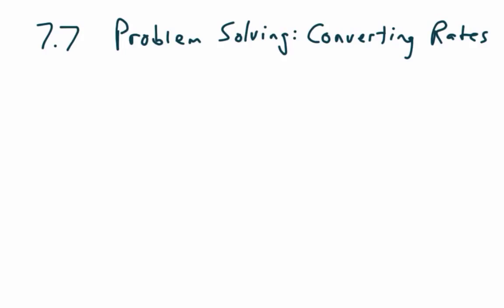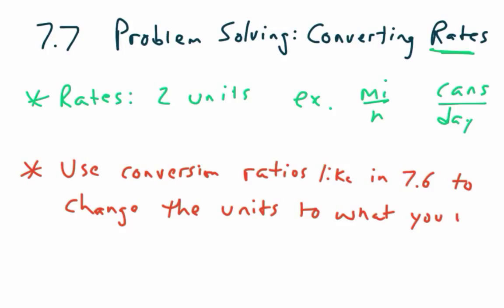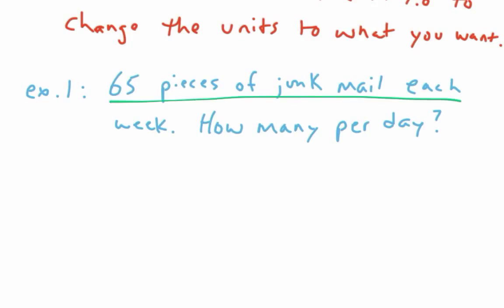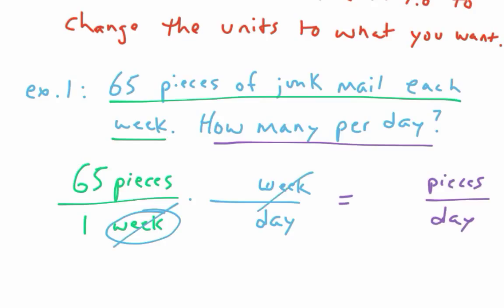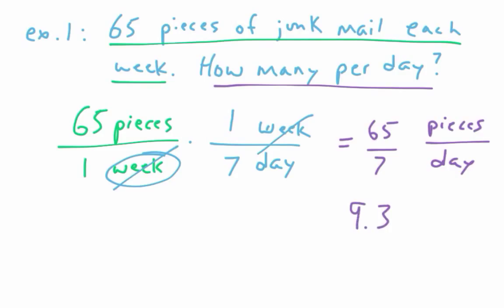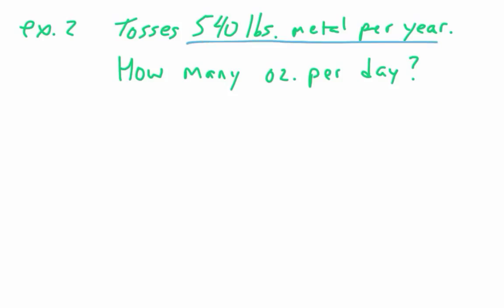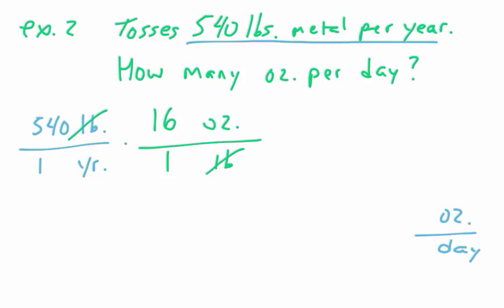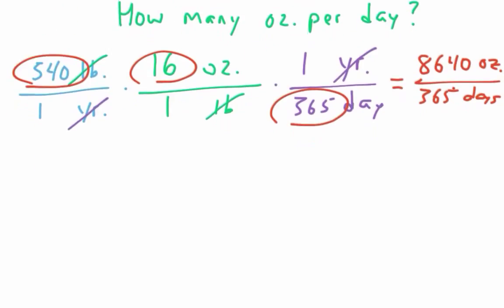Math 7: 7.7 Converting Rates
This video builds on 7.6 and explains how to convert a rate to a different rate using fractions - often called dimensional analysis.